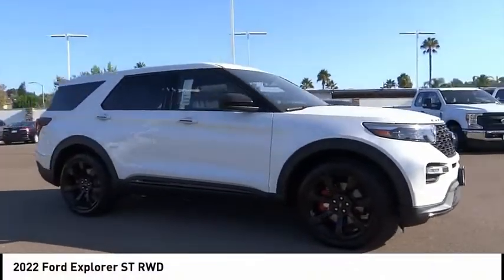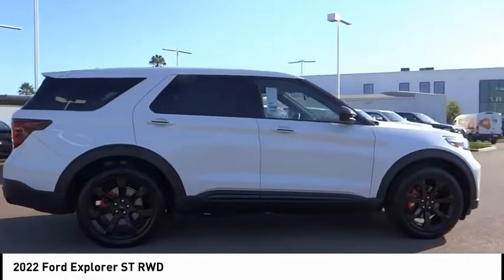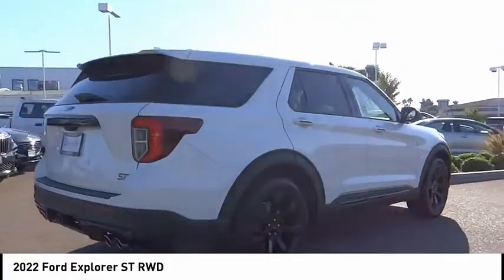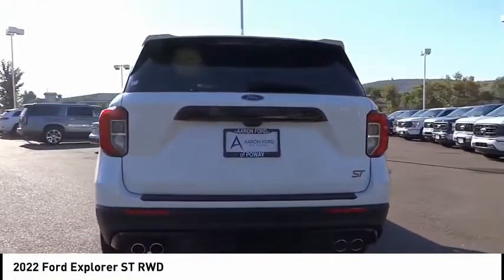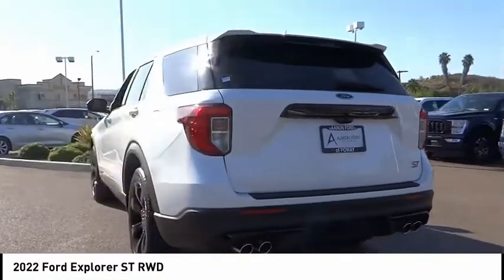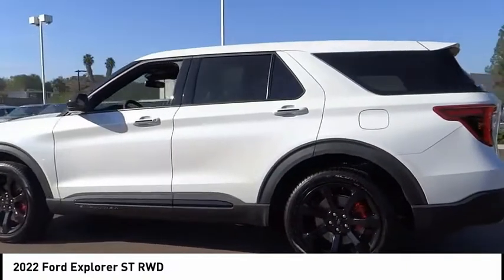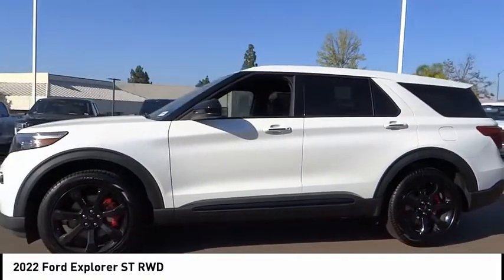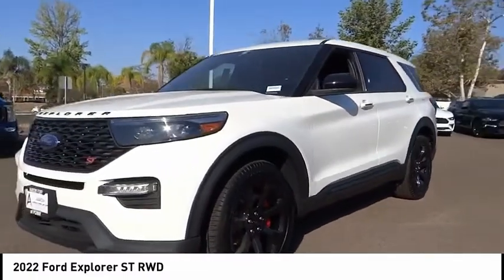2022 Ford Explorer POWAY CHULAVISTA NATIONALCITY LAMESA CARLSBAD FEXPL349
2022 Ford Explorer ST RWD

AARON PERRY FORD PROUDLY SERVING POWAY, CHULA VISTA, NATIONAL CITY, LA MESA, CARLSBAD, AND SURROUNDING SOUTHERN CALIFORNIA LOCATIONS. THIS WHITE 2022 Ford EXPLORER IS EQUIPPED WITH A 3.0L EcoBoost V6, AUTOMATIC TRANSMISSION, AND RECEIVES AN ESTIMATED 18 City/25 Hwy MPG. OR VISIT US AT 12740 POWAY RD, POWAY, CA 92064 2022 Ford EXPLORER ST RWD 2022 Ford Explorer ST Star White Metallic Tri-Coat 3.0L EcoBoost V6 RWD 10-Speed Automatic To see more quality vehicles like this one right just click on AaronFordofPoway.com or dial . Stock #: FEXPL349 | VIN: 1FM5K7GC9NGB79206 | 2022 Ford Explorer ST RWD HEATED STEERING WHEEL SECURITY SYSTEM AIR CONDITIONING Aaron Ford of Poway